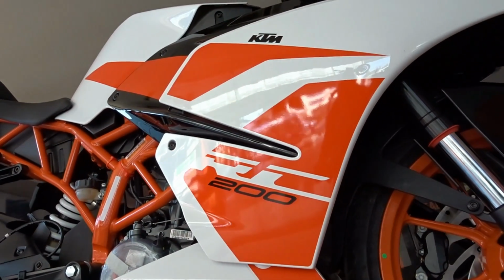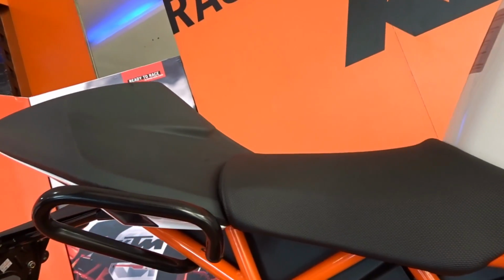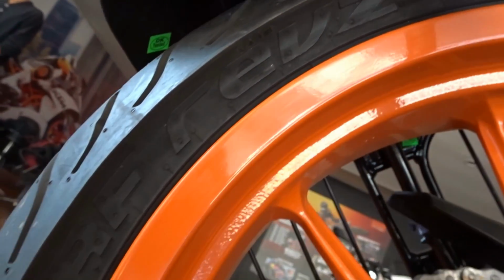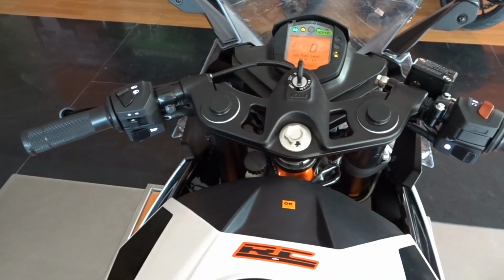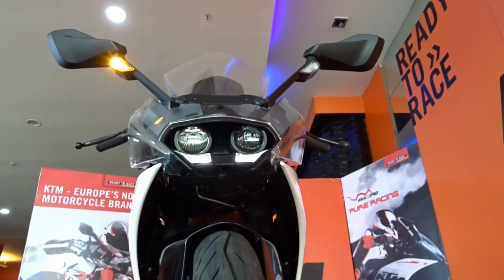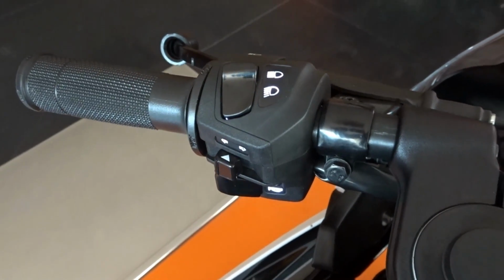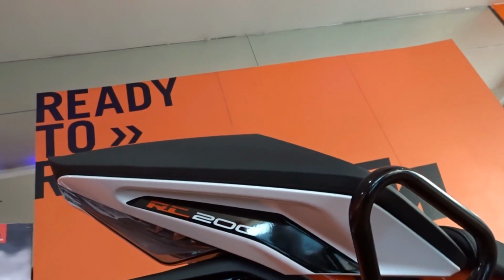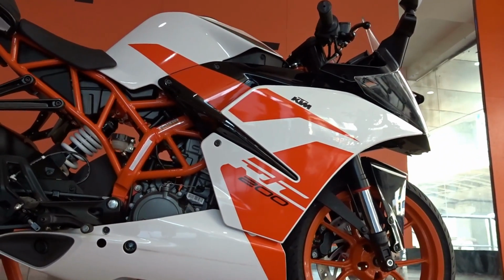KTM RC 200 2017 First Look Walkaround Review, Exhaust Note, What's New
Here's my First Look Walkaround video of the new 2017 KTM RC 200.
I give you the exhaust note and share all the details that you need to know about what's new with the new model.
I talk about its various features.
I list out all the specs like engine capacity, power, torque, ground clearance, seat height, fuel tank capacity, etc.
I share the expected mileage figure.
I also give you the new price.